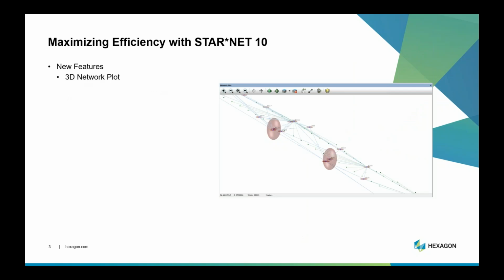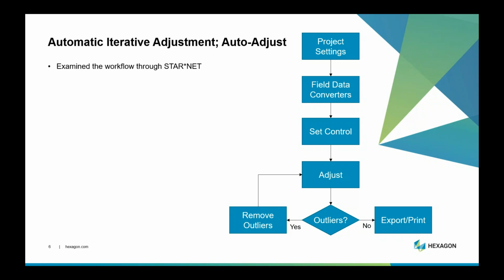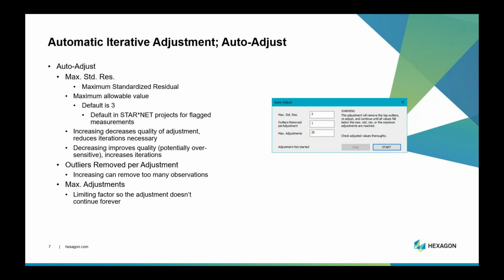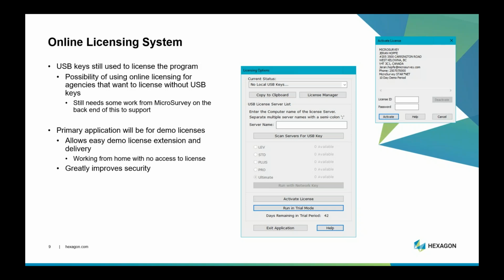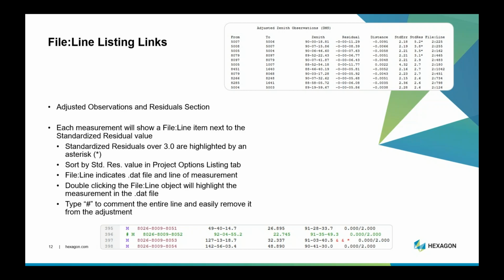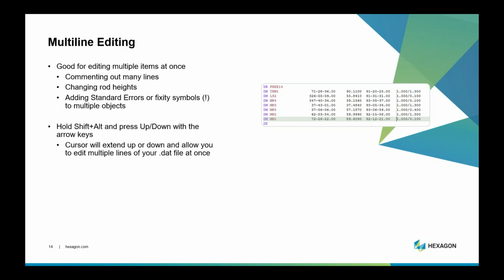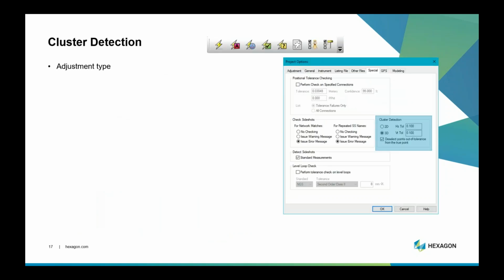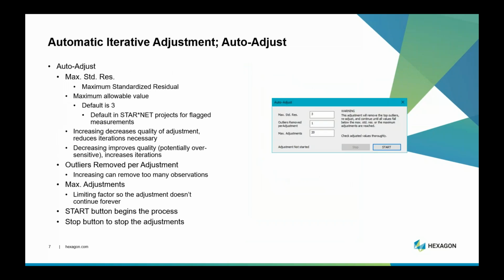Maximizing Efficiency with STAR NET 10